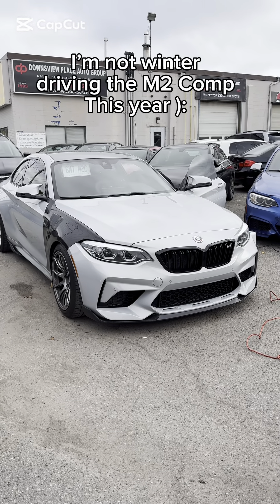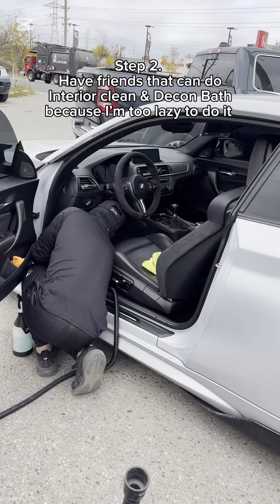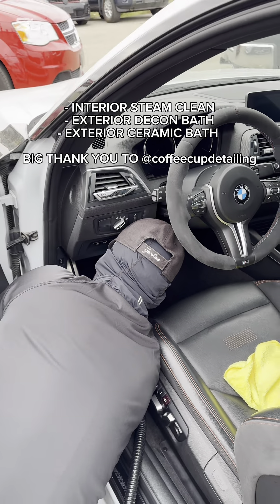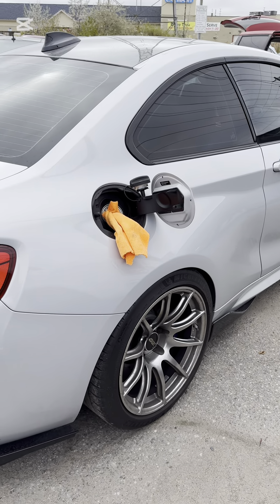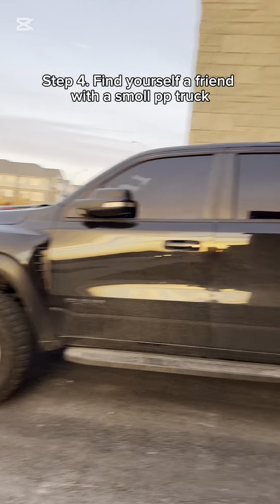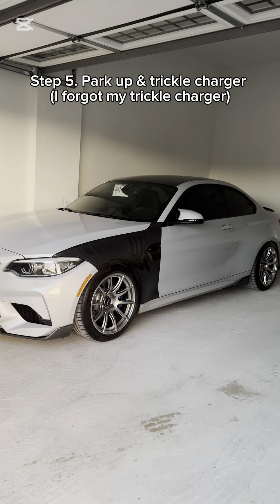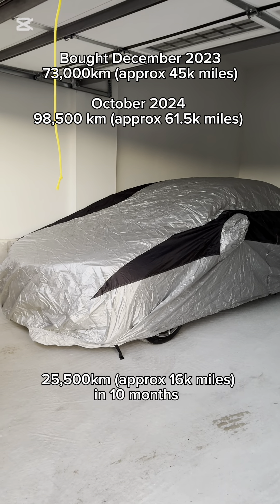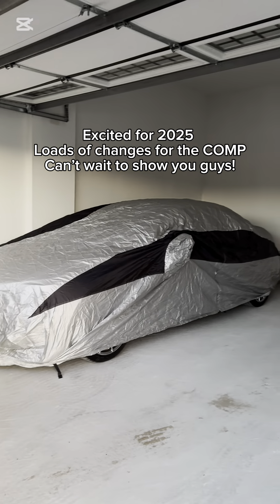SAD DAY ): MISS IT ALREADY!